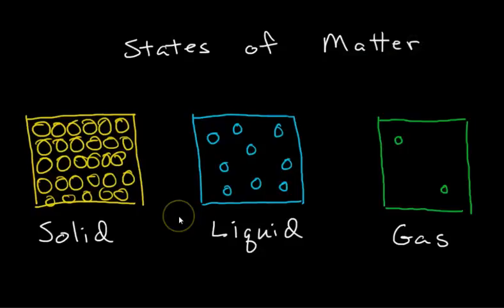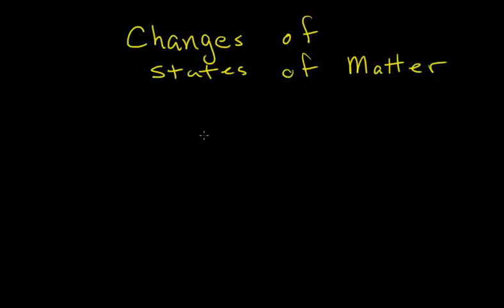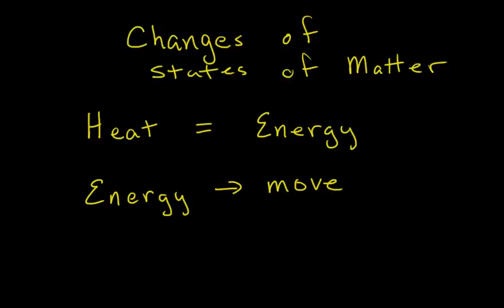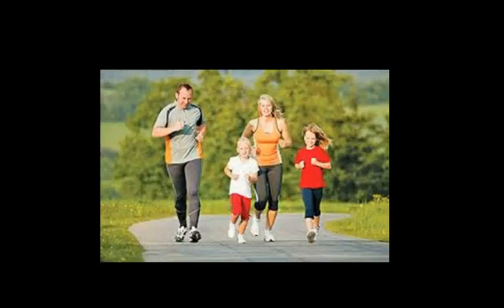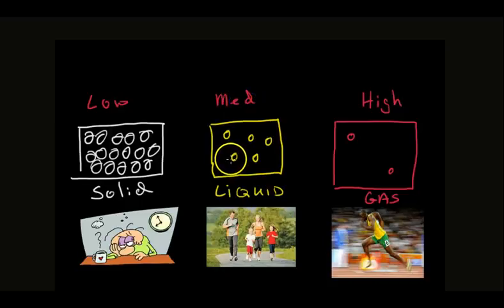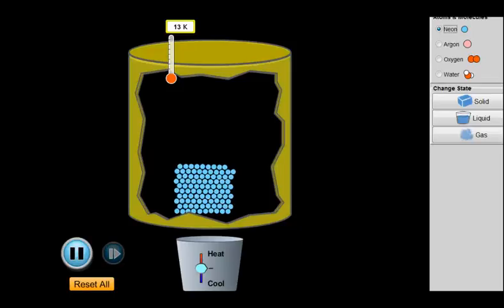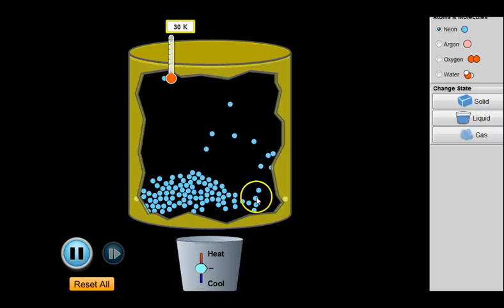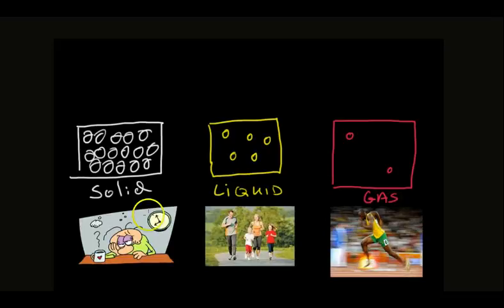Changes in States of Matter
Simple explanation of the changes in the states of matter